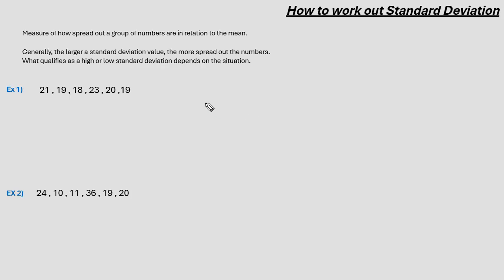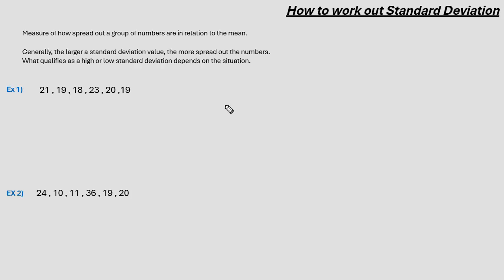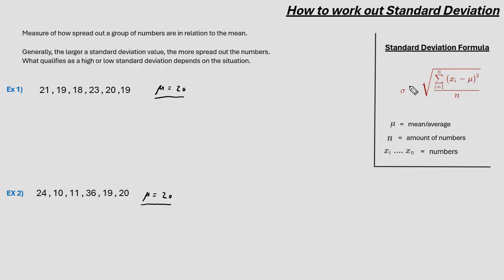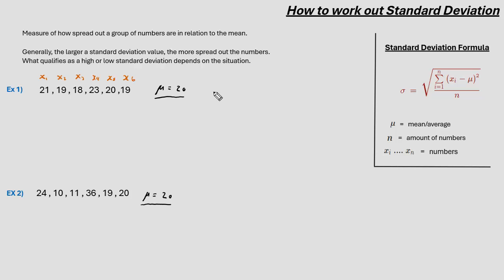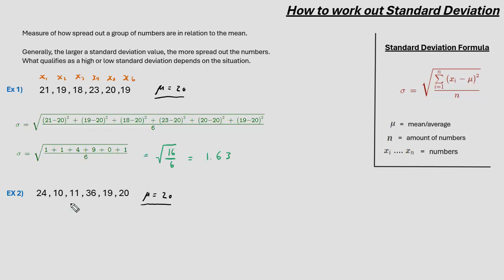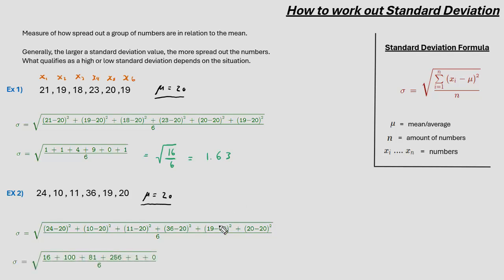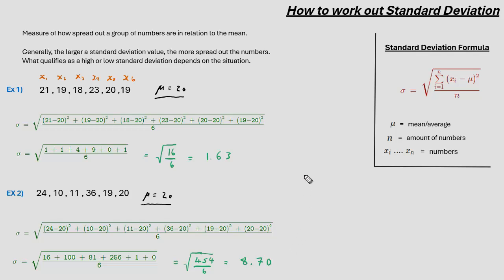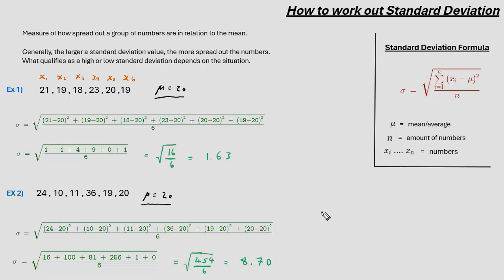How to work out Standard Deviation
A run through of how to work out the standard deviation value. With an explanation of how this value can differ when groups of numbers have similar mean values.

Timestamps:
00:00 Start
00:26 Mean/Average Values
01:00 Standard Deviation Formula
01:21 First Example
02:38 Second Example Example
03:20 Standard Deviation Values Comparison